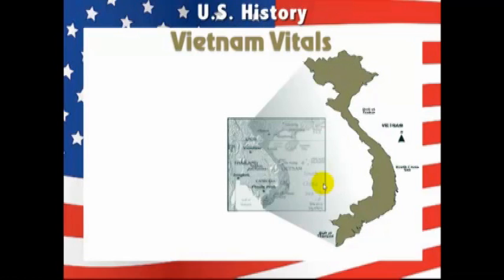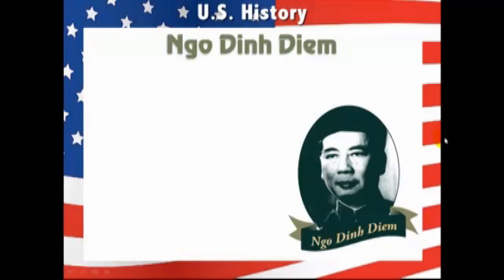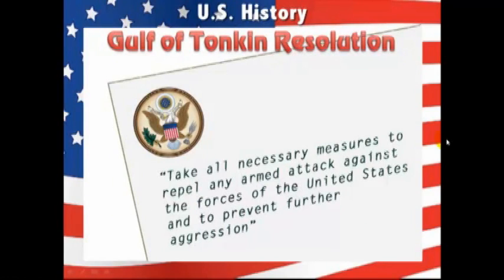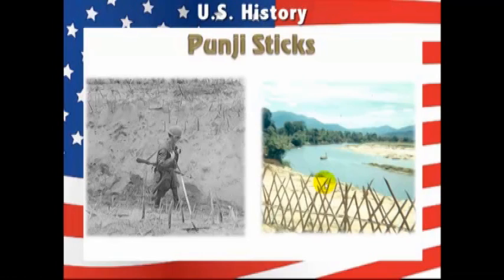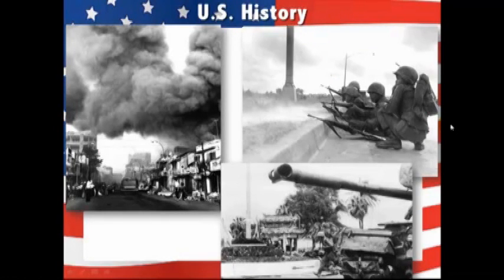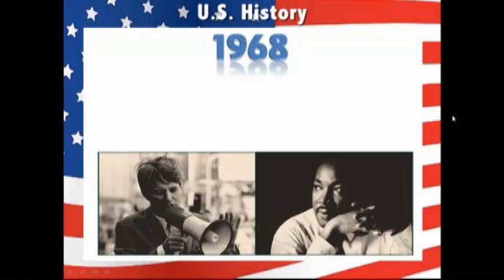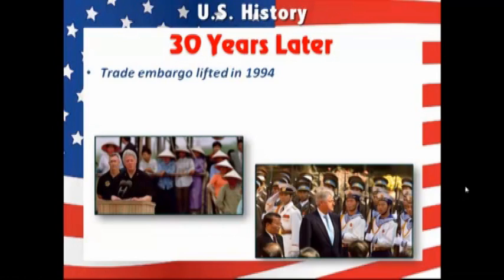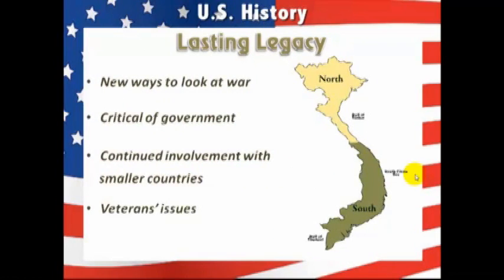Vietnam War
Presentation on the Vietnam War.